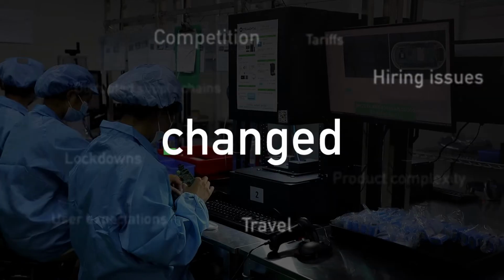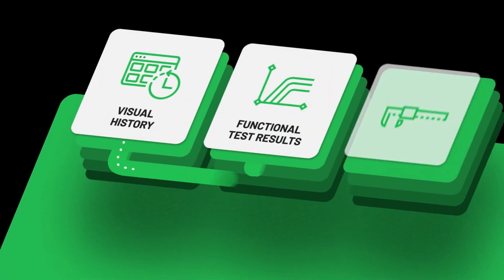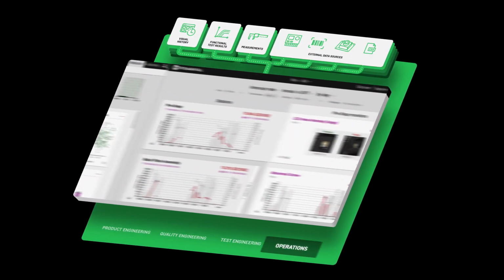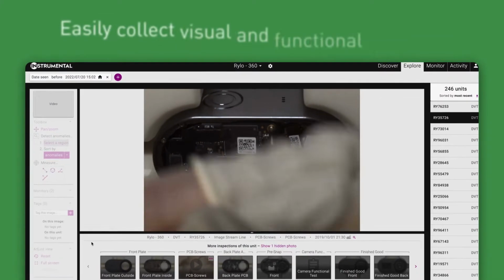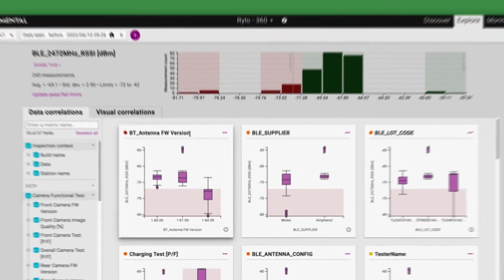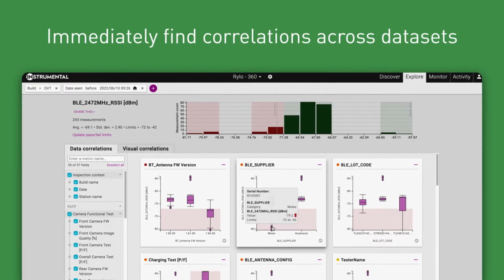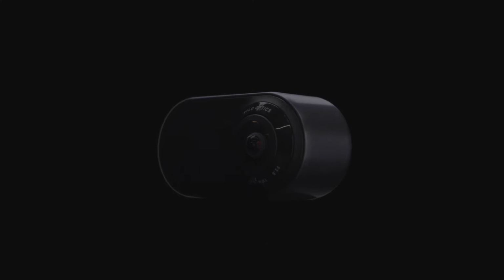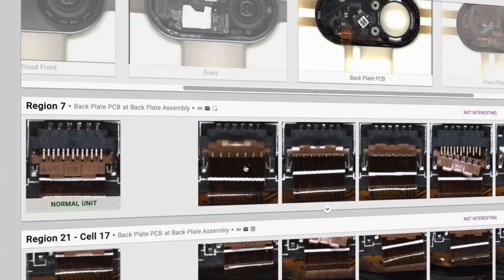Instrumental's Failure Analysis and Continuous Improvement platform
Twenty cents of every dollar spent in manufacturing is wasted.* Time, money, and physical scrap contributes to this waste, which delays programs, causes burnout, and stalls innovation.

We believe it’s time for a change, so we’ve set an ambitious goal: to cut manufacturing waste in half.

To reach that goal, we’ve combined our team’s world-class expertise in hardware, software, and artificial intelligence to deliver the world’s first Manufacturing Optimization Platform.

We are proud to provide core infrastructure for the world’s most admired global brands, empowering them to design, execute and operate with world-class efficiency.

* Bain & Company